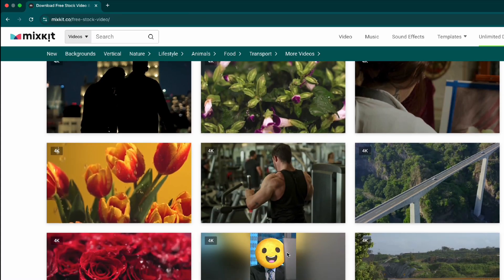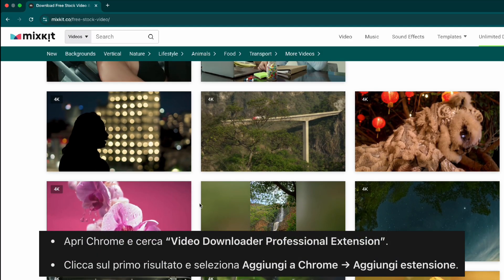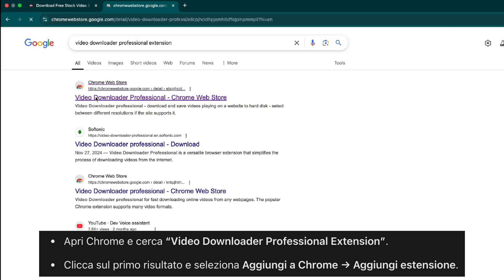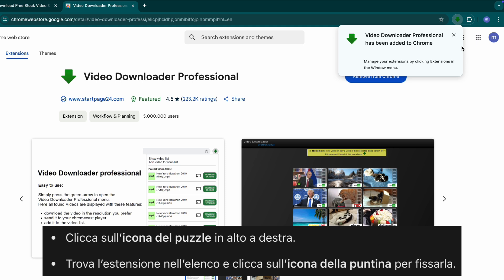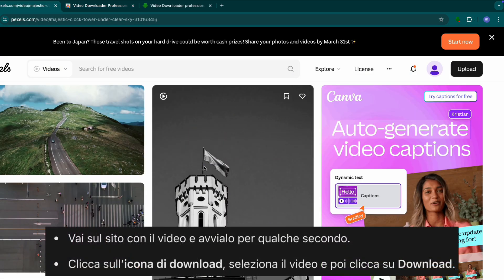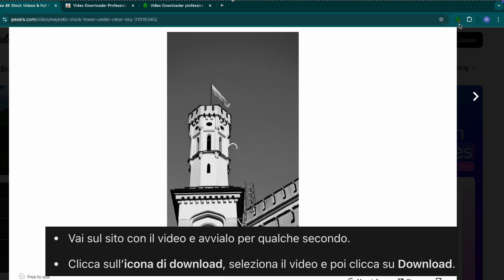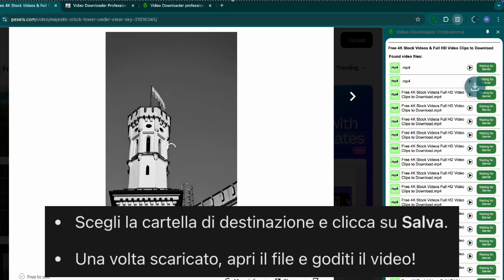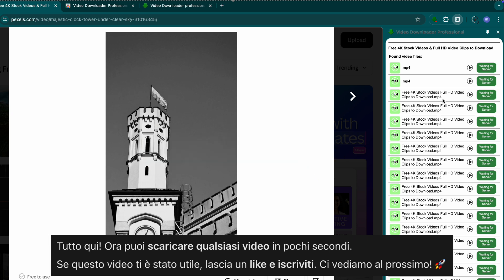Come Scaricare Qualsiasi Video da Qualsiasi Sito su Chrome (Veloce e Facile!)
📥 Vuoi scaricare un video da qualsiasi sito web?
In questo video ti mostro **passo dopo passo** come **salvare qualsiasi video utilizzando Google Chrome** e un’estensione gratuita.

🚀 **Cosa imparerai nel video:**
1️⃣ Come installare l’estensione di Chrome **"Video Downloader Professional"**
2️⃣ Come **fissarla** nella barra degli strumenti
3️⃣ Come individuare e **scaricare video da qualsiasi sito web**
4️⃣ Come salvare il file e guardare il video **offline quando vuoi**

✨ Nessuna configurazione complicata, nessuna conoscenza tecnica — **bastano pochi clic!**